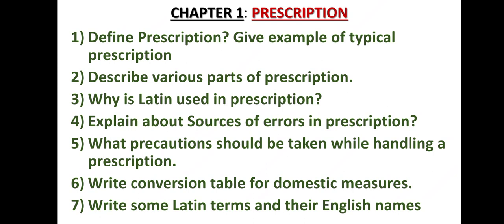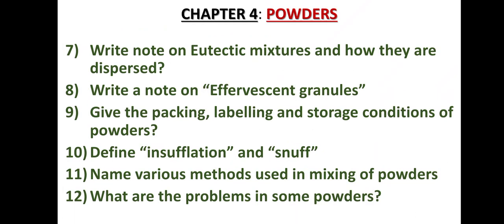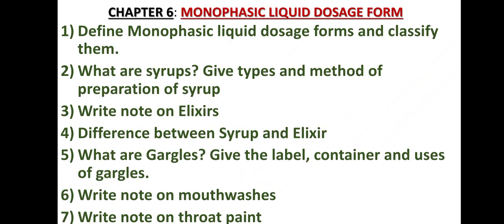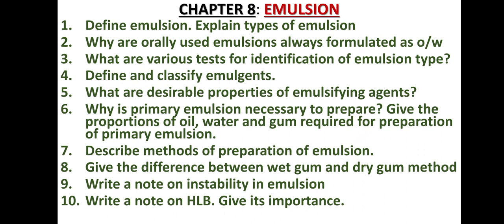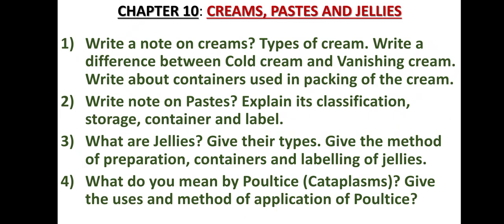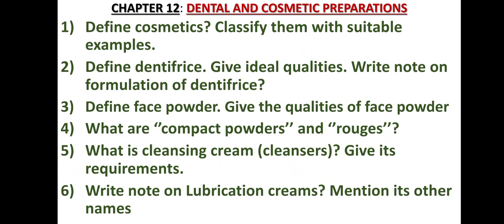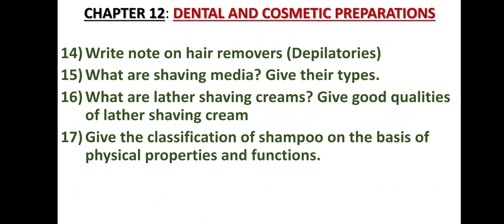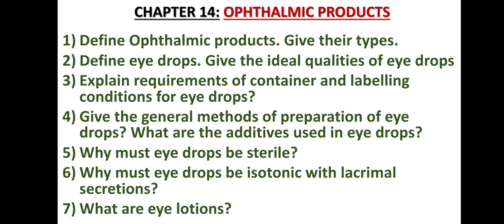D PHARMACY 2nd YEAR PHARMACEUTICS - II CHAPTER WISE IMPORTANT QUESTIONS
This video contains chapter wise important questions for the subject Pharmaceutics - II.
Already I have uploaded Pharmaceutics - I and Pharmaceutical chemistry - I chapter wise important questions. Below I have provided the video link you can refer it.